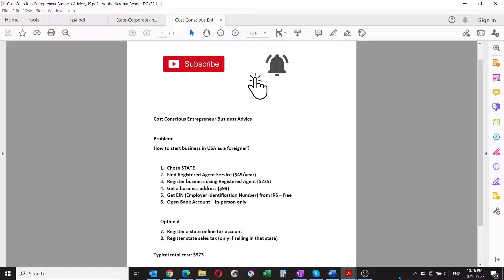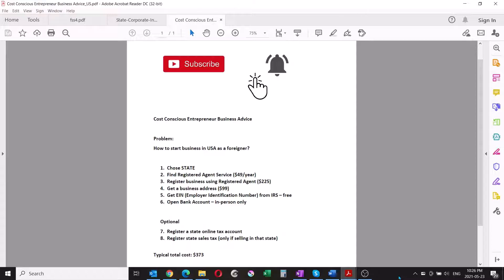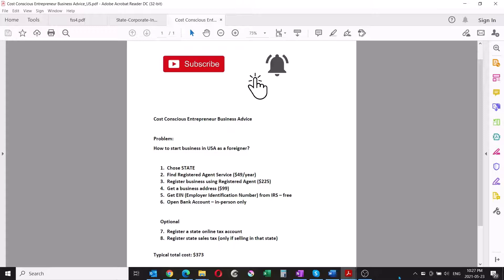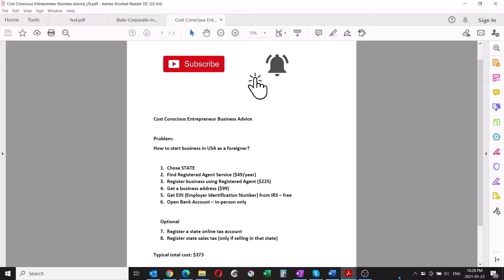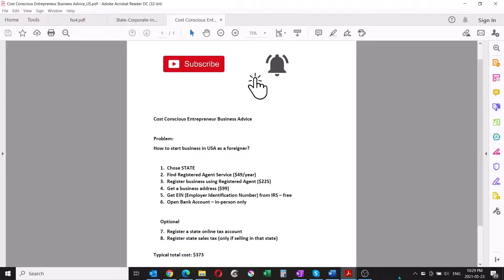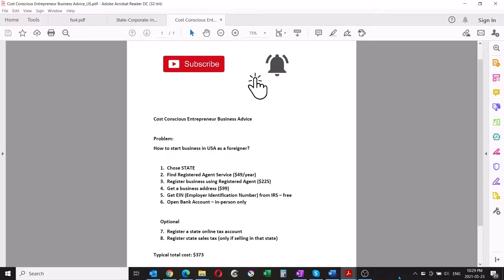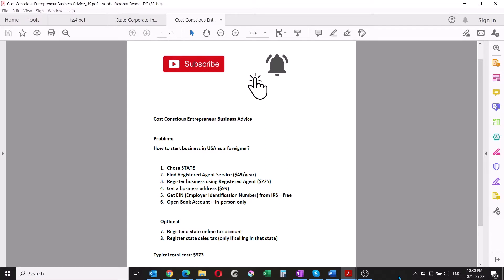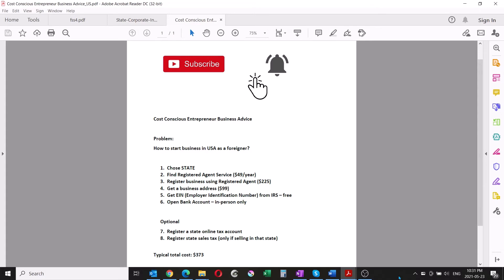How to start business in USA as foreigner part 4 Open Bank Account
This is part 4 of the series how to start a business in USA as a foreigner.